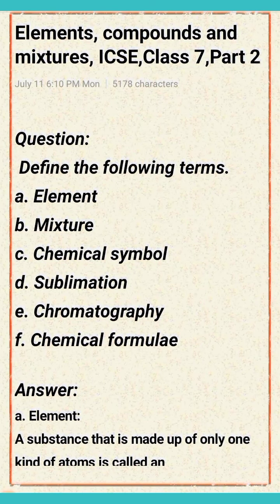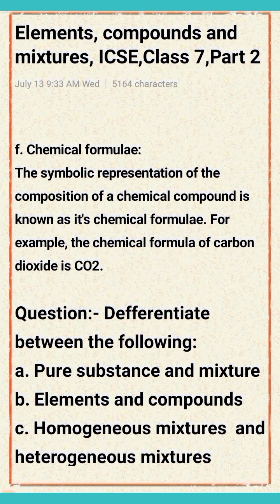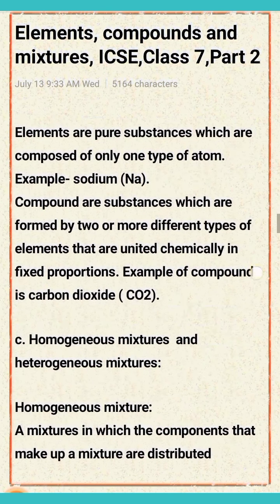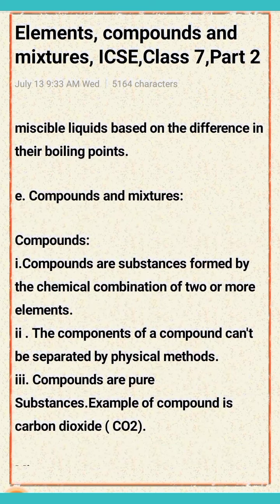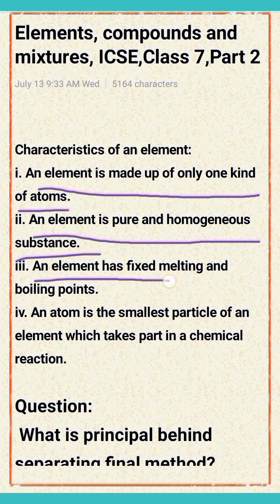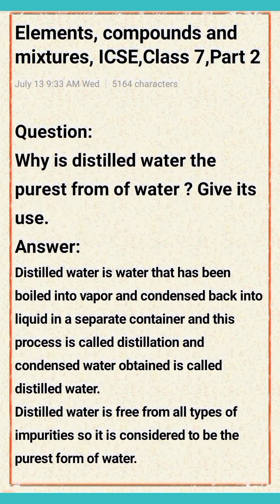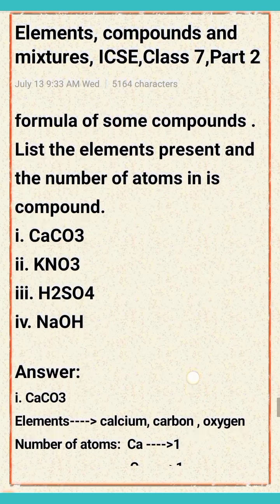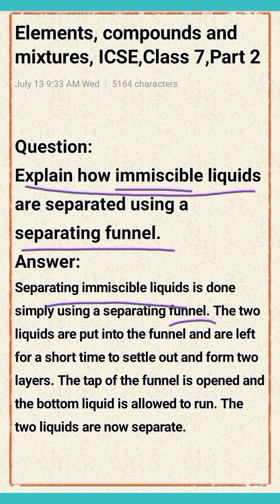#67 Elements, compounds and mixtures | icse | class 7 part 2| UJJWAL TUTORIAL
Elements, compounds and mixtures | icse | class 7 part 2| UJJWAL TUTORIAL
Discuss this part 1 with very short type questions answers.

elements, compounds and mixtures icse class 7 solutions

elements, compounds and mixtures class 7 icse worksheets
elements, compounds and mixtures icse grade 7